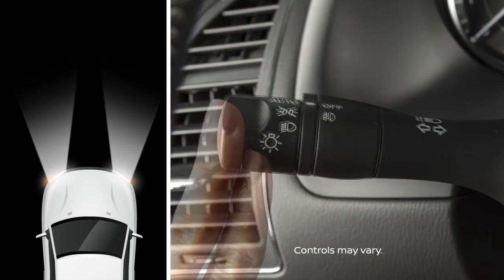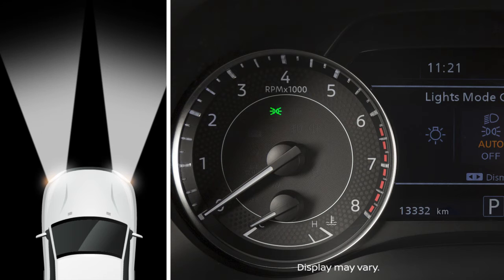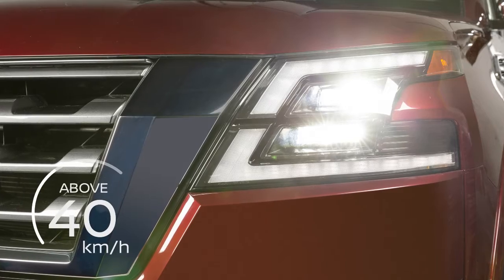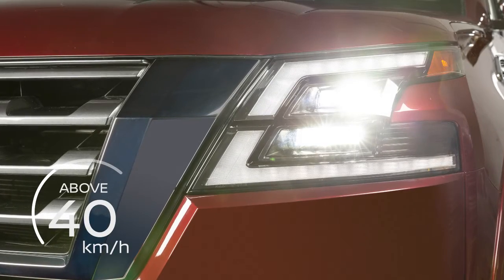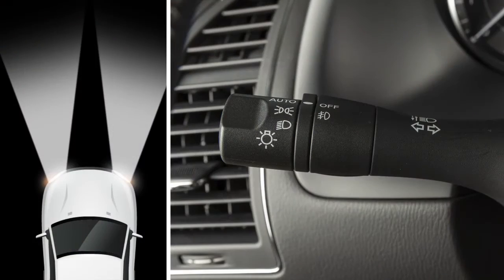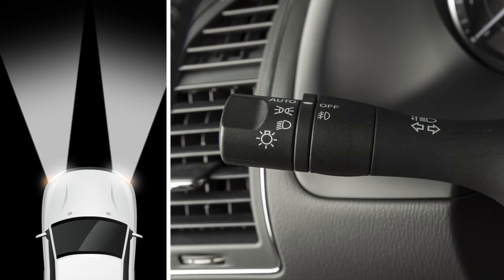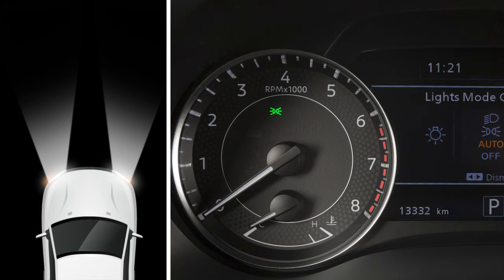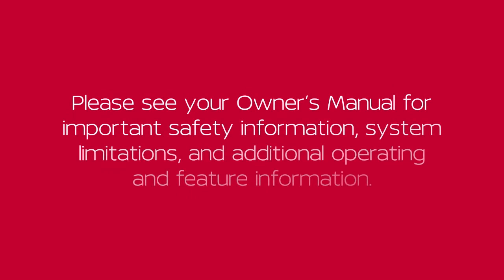2022 Nissan Armada - High Beam Assist